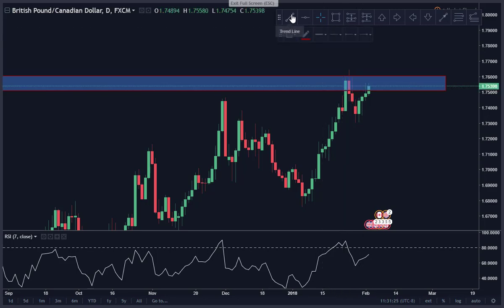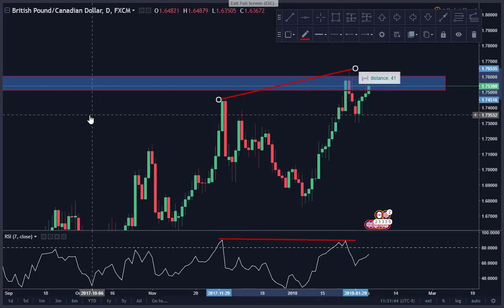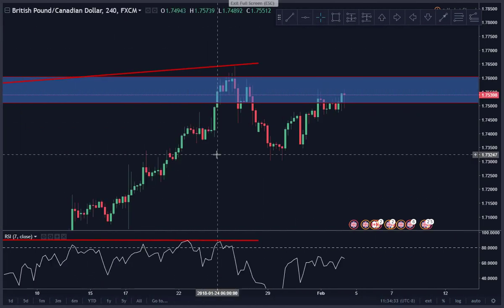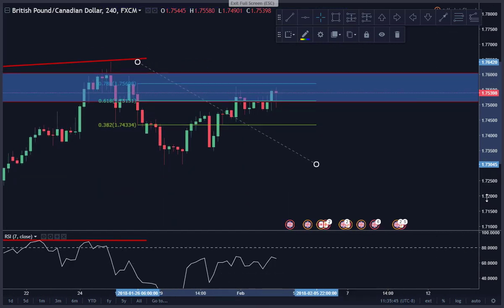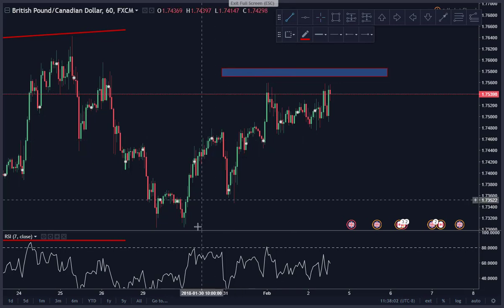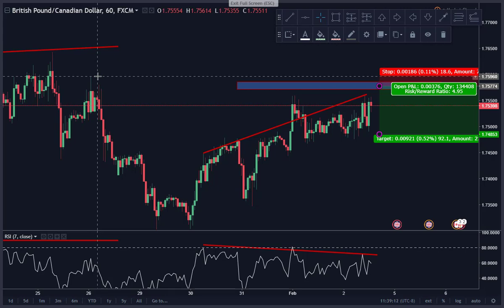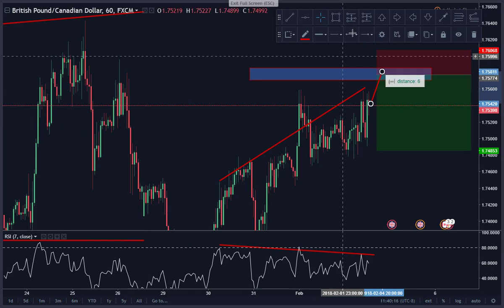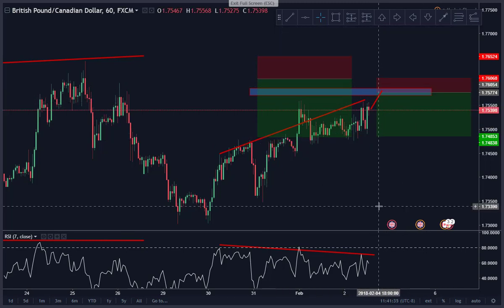FOREX TRADING - how to trade RSI divergence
taking a look at a shorting opportunity on the GBPCAD, we see a massive bearish divergence on the daily chart and we get into detail on how to enter after getting a divergence